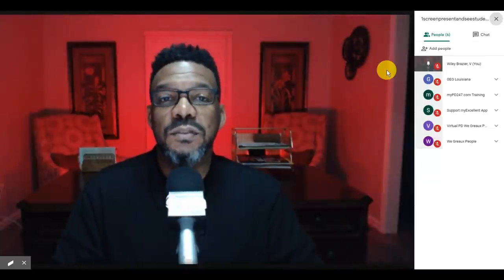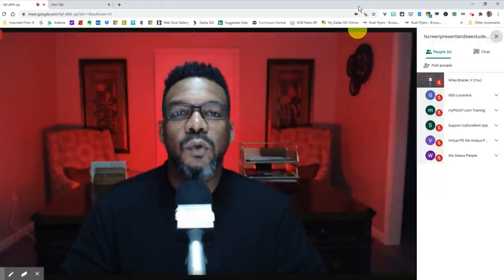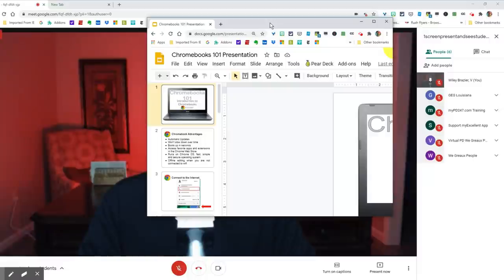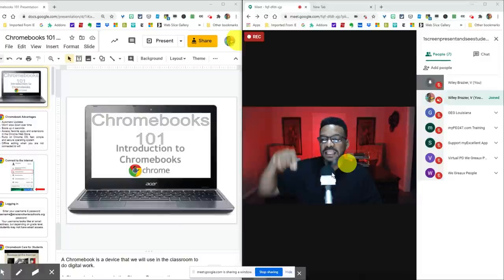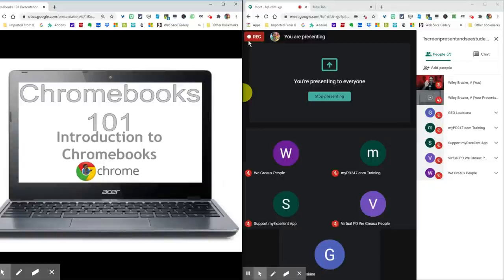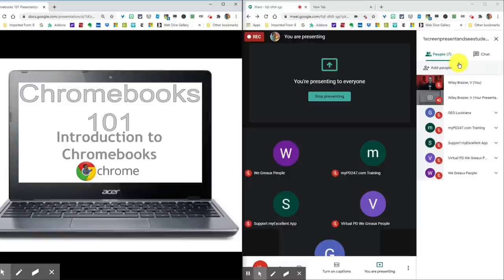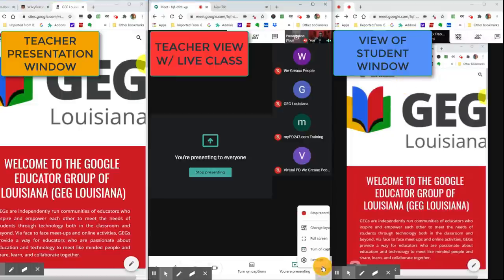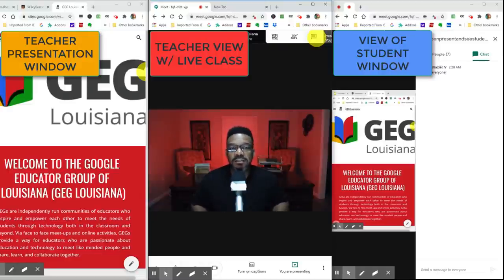Google Meet: Share & See Students on One (1) Monitor/Screen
📹 This video is a tutorial on how-to "Share & See Students Even If You Only Have One (1) Monitor".